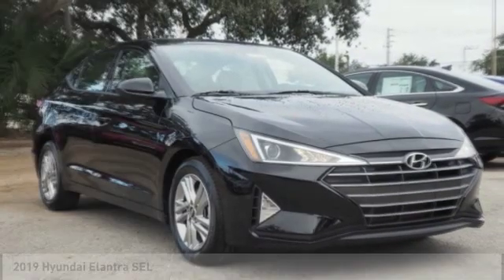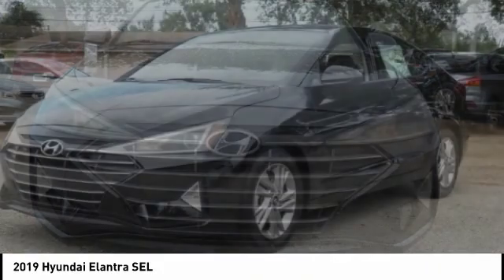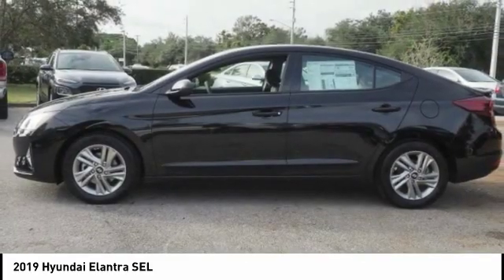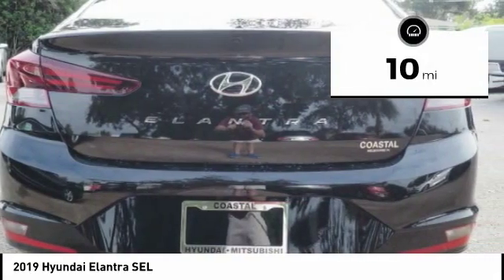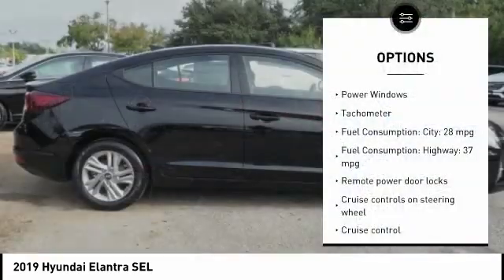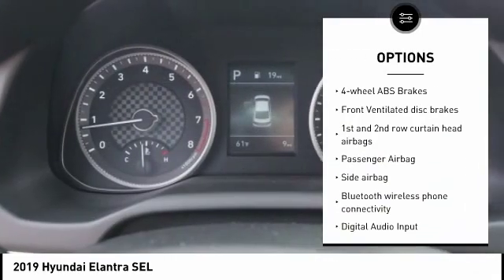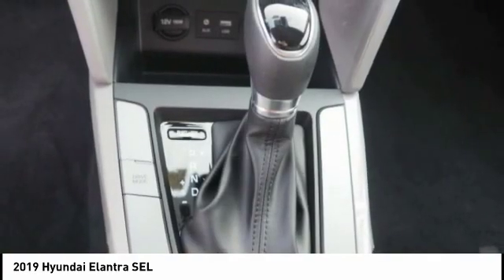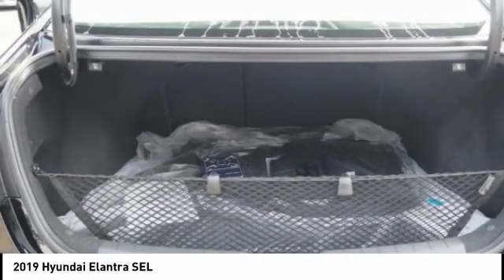2019 Hyundai Elantra Melbourne FL H60919